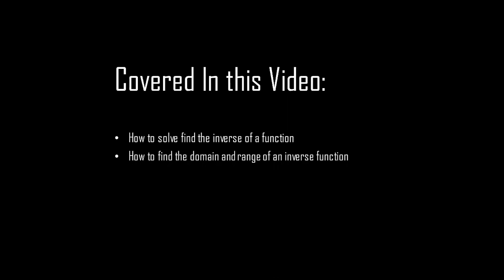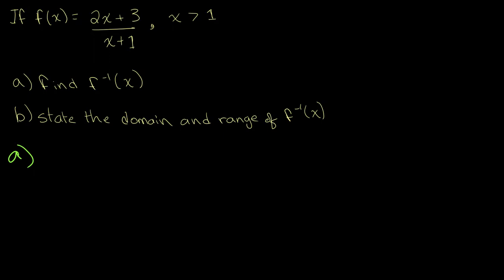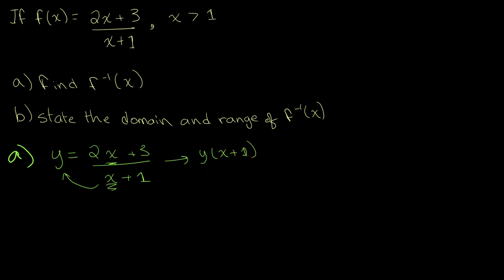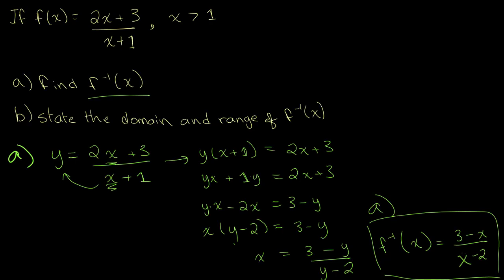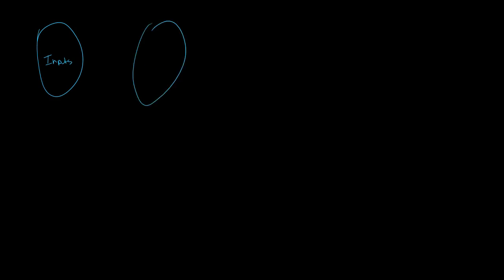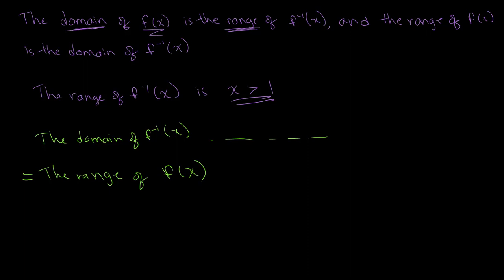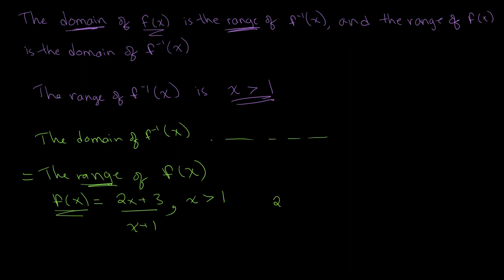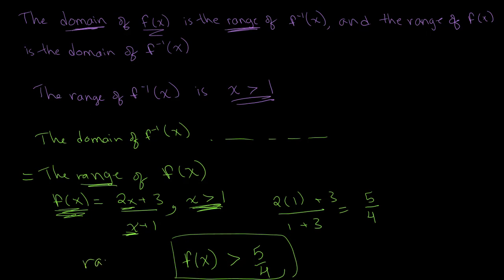Inverse Functions (Example) | O Level Additional Mathematics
In this video, I go over an example of solving for an inverse function. You will also learn how to determine the domain and range of an inverse function.

At 7:00, the answer should be 5/2, not 5/4